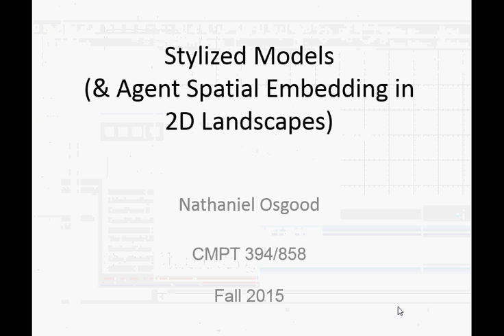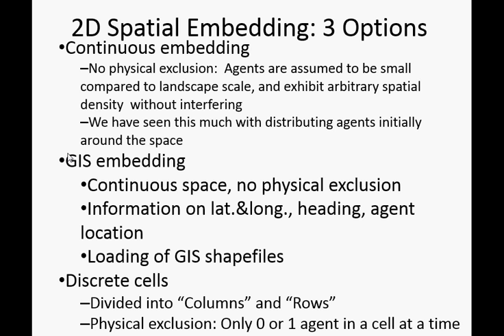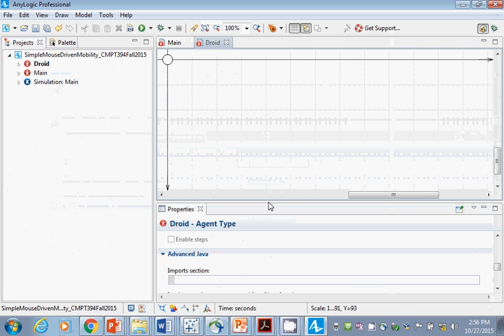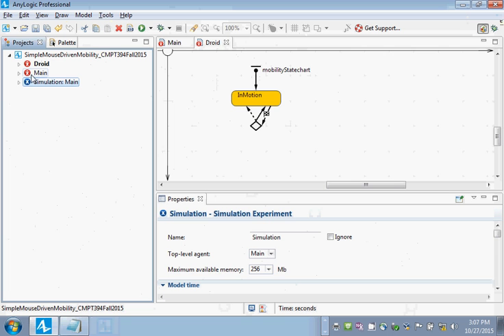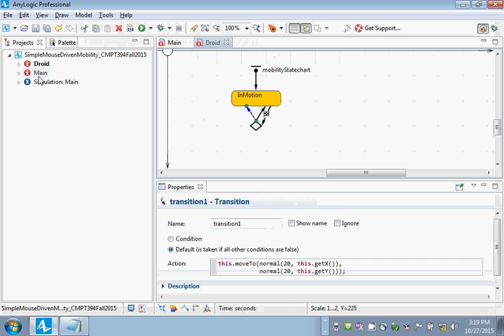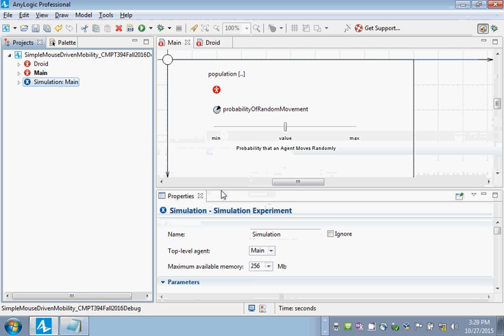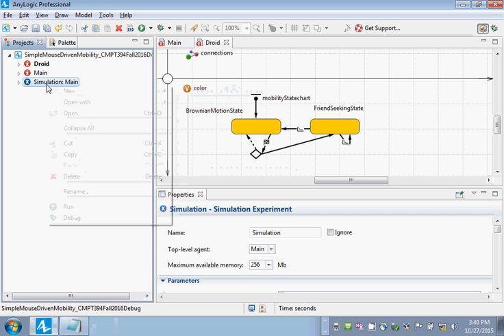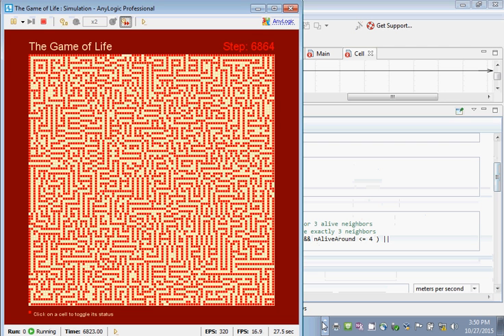Spatial Layouts, fun with Continuous Mobility, Stylized Models and The Game of Life in AnyLogic